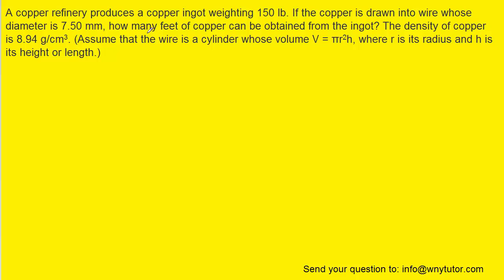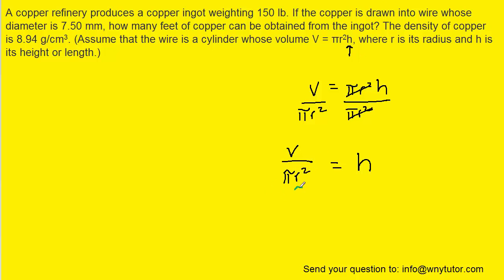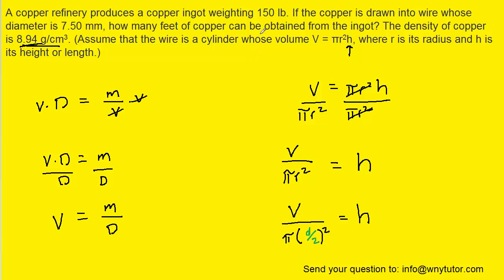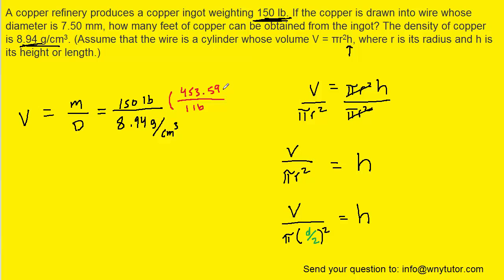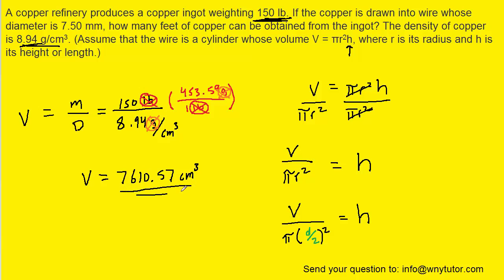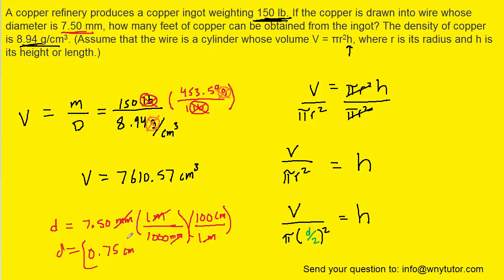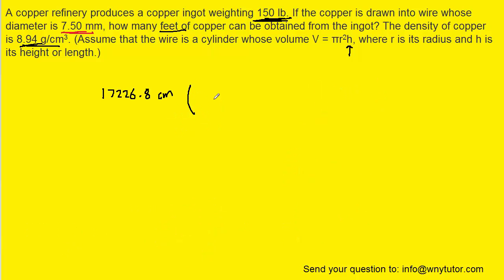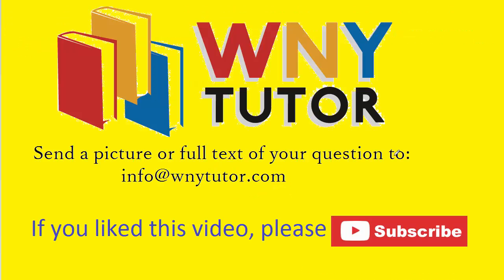A copper refinery produces a copper ingot weighing 150 lb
A copper refinery produces a copper ingot weighting 150 lb. If the copper is drawn into wire whose diameter is 7.50 mm, how many feet of copper can be obtained from the ingot? The density of copper is 8.94 g/cm^3. (Assume that the wire is a cylinder whose volume V = πr^2h, where r is its radius and h is its height or length.)